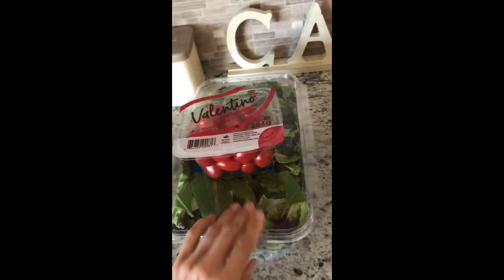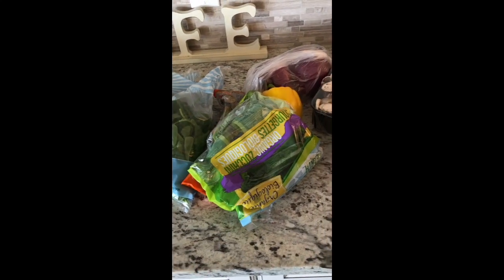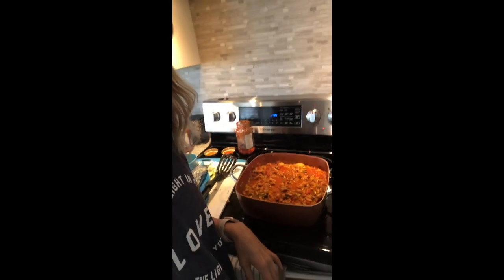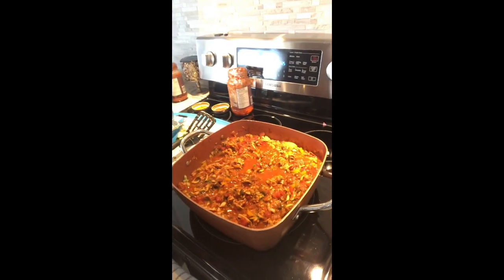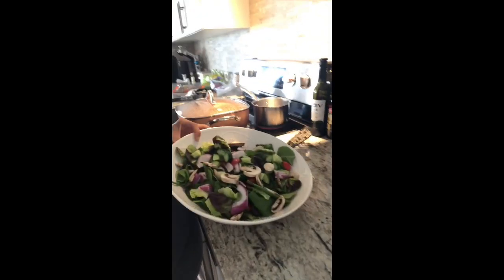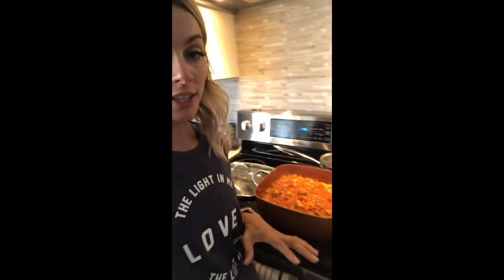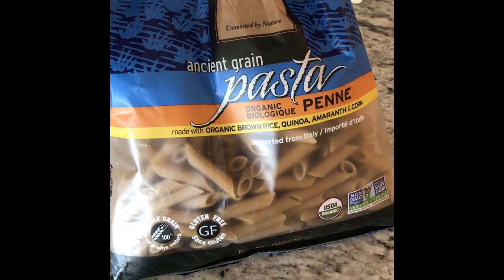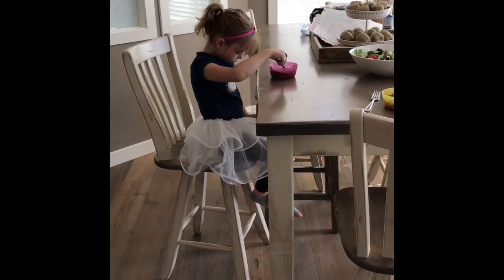PART 2/ LOW CARB DINNER/ FAMILY FRIENDLY FOR the MOMLIFE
Hey Mommas,
Sorry for the delay, it has been a crazy few days with school being out lol. Now I've finally got into my routine again.

Heres part 2 of the low carb dinners for the momlife, this is super healthy, family friendly and it can make more than 1 meal.

RECIPE BELLOW

LOW CARB SPAGHETTI/ PASTA FOR THE FAM

2lbs Extra lean ground turkey
1-2 jars low sugar tomato sauce of choice
1 whole onion ( white or purple) diced small
2 cups grated zucchini
2 cups chopped spinach
2 cups chopped mushrooms
2 cups diced peppers
3 cloves of grated garlic
2-3 tablespoons Italian seasoning
1-2 cans diced tomatoes
1/2 bag ancient grain pasta or more depending on how many family members
1 zucchini spiraled - set aside for later ( do not cook the spiral zucchini, the sauce will be hot enough on top that it will cook.)

Directions:
cook turkey until brown and fully cooked and the rest of the ingredients and cook until a bubbling and then put on simmer until ready to serve. The longer it cooks the better it tastes.

While the sauce is cooking bring post of water to a boil and add pasta, once cooked drain the water and give the pasta a quick rinse.

Serve with sauce & pasta for family and if your keeping if low carb serve with zucchini noodles and 1/2 cup of pasta. If you want really low carb don’t have pasta and just has sauce on top of zucchini.

TIP:
Make your lunch for the next day as you dish out the dinner plates
If there are tones left over freeze or another night when you need something fast OR
Make into a chilli the next day
A few tips for losing weight/fat during your journey. If you liked the tips please give the video a thumbs up and I can make a part two showing more tips! :)